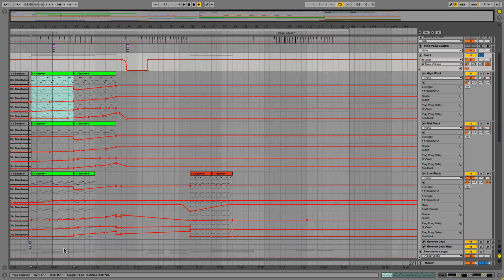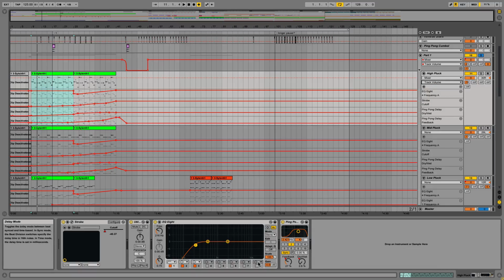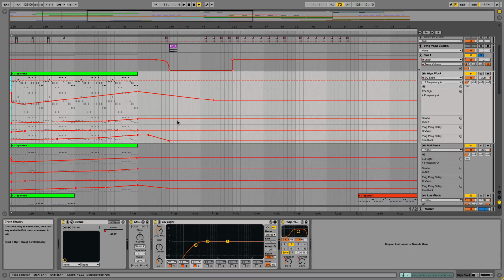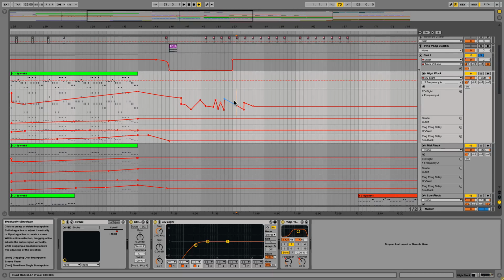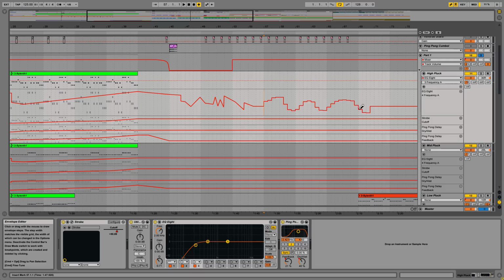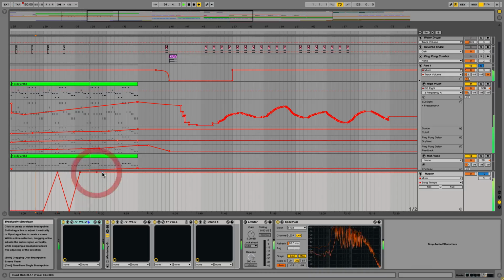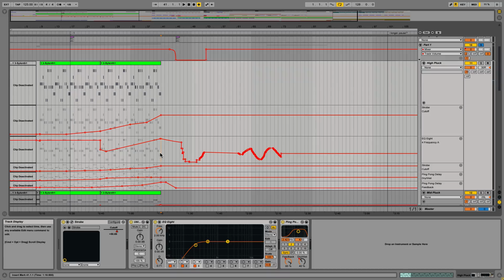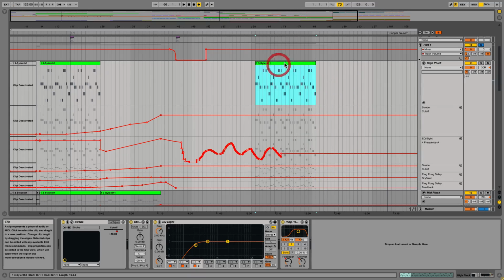Become An Automation Expert - Top 12 Automation Tips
This video demonstrates the top 12 things you need to know to be an expert on automation